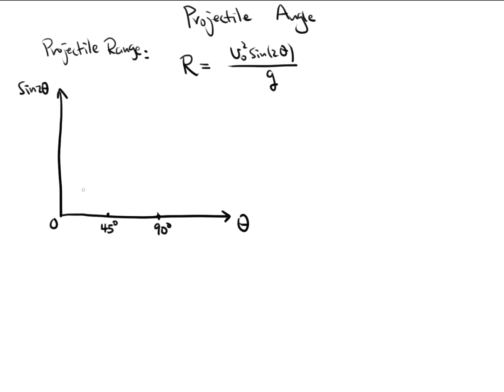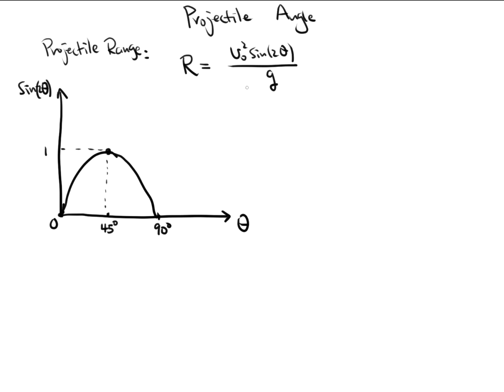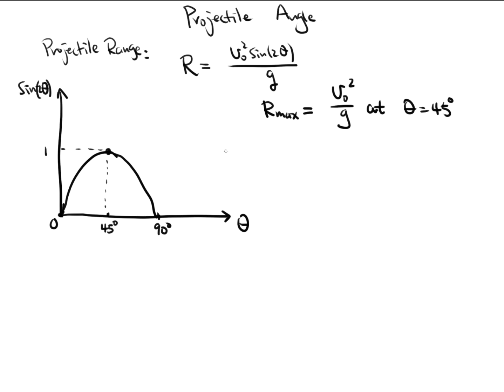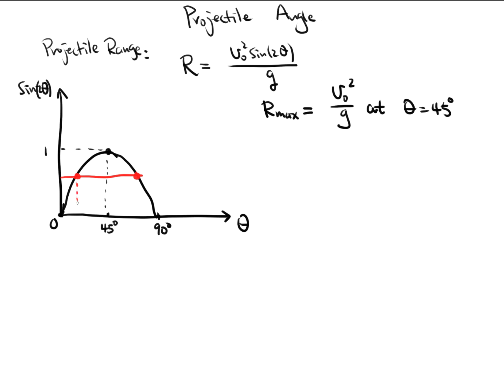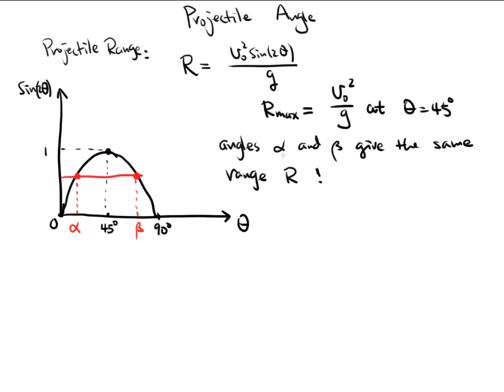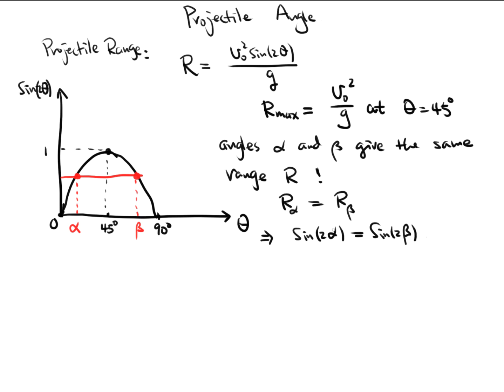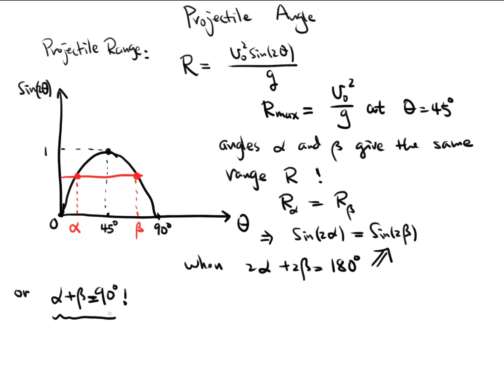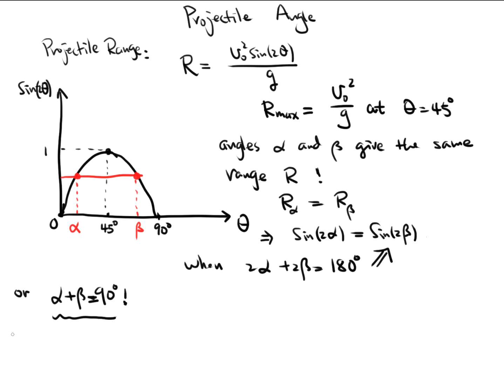Projectile Motion's Range and Initial Velocity Angle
This video discusses the relation between a projectile motion's range and its initial velocity's angle. For more physics content, please download "Physics Master" App from the Apple App Store.